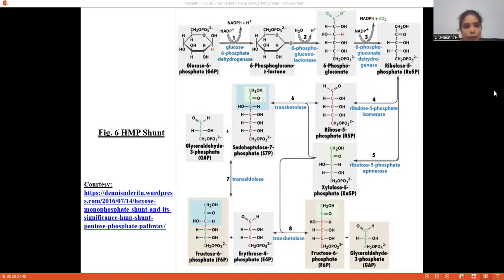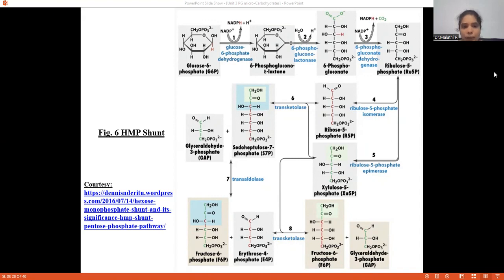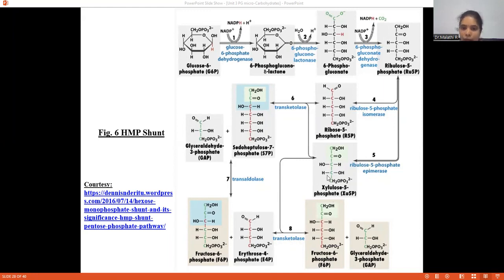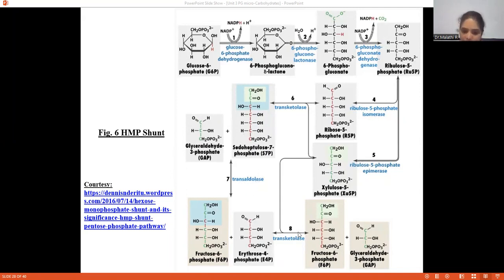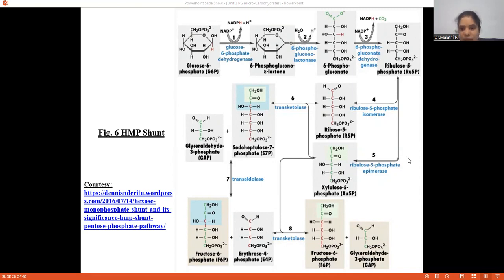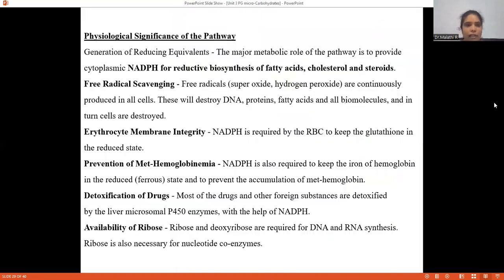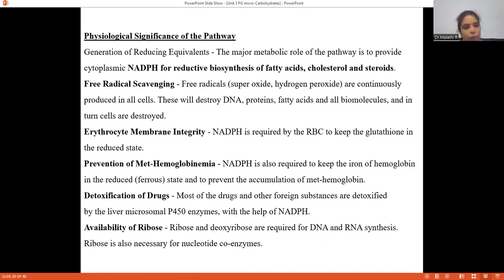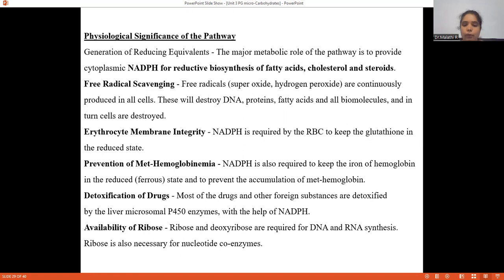Pentose Phosphate Pathway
This video lecture describes both oxidative and non-oxidative phases of HMP shunt pathway with its significance.